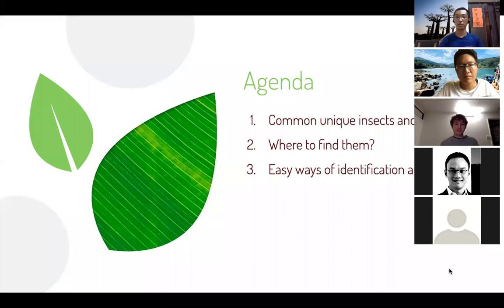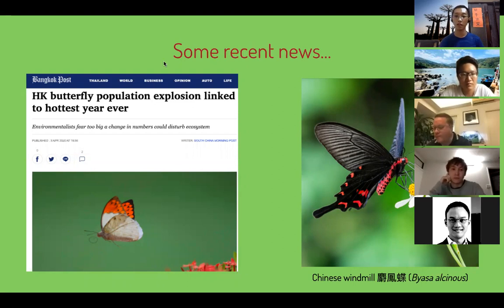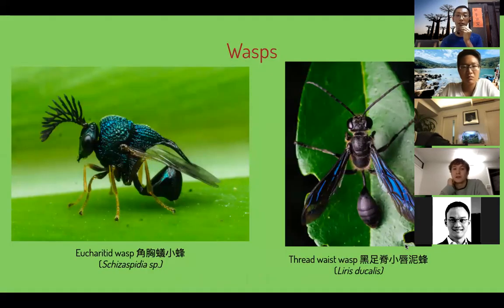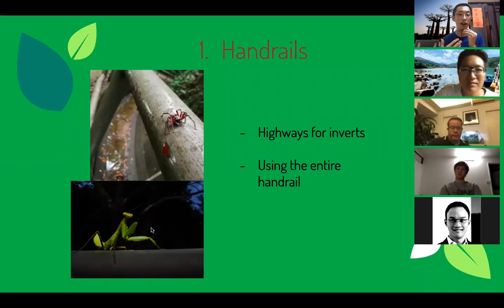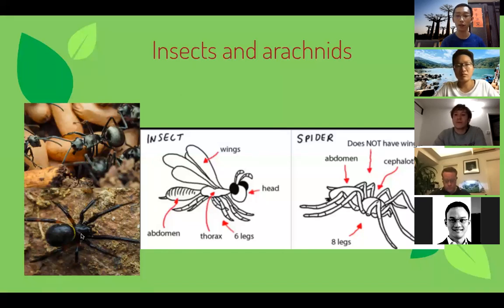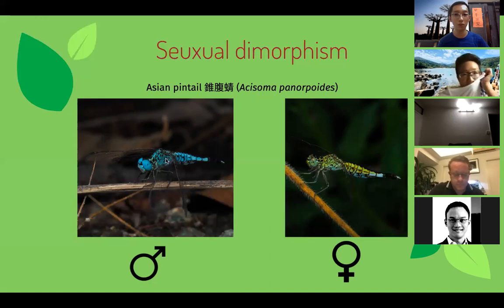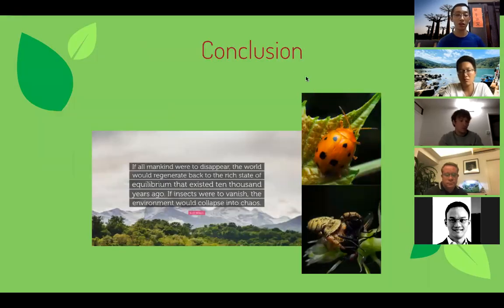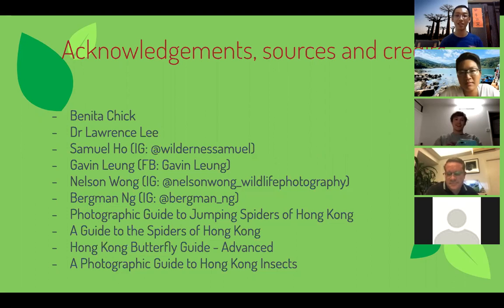The Biology of HK Insects and Spiders - Aug 4, 2020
For a city sitting on only 1,104 sq km of land, Hong Kong is rich with different species of plants, ­insects, reptiles, marine life and other animals. This comes as a surprise to many first-time visitors to Hong Kong, who think it is mostly a concrete jungle, only to later discover the city’s country parks and green belts.

Insects are often overlooked by us when we think about biodiversity . A majority of known (56%) and unknown diversity is composed of insects. In this talk, we’ll look at the diversity of insects and arthropods in Hong Kong.

We’ll cover
- Common and unique insects in Hong Kong
- Where do these  insects live?
- What are some easy ways to learn about identifying and protecting insects

Join us to learn more about amazing diversity of insects.

Speaker profile:
Marco Chan, young wildlife enthusiast
Marco is passionate about biodiversity. He often spends time exploring outdoors after school  and find  insects, spiders, and anything that is considered to be “creepy crawly”, documenting and identifying them with his camera and macrophotography setup.
The arthropod world has captivated him for many years now, and it is an entirely new frontier, with species of different sizes, shapes and colours. It truly is a beautiful sight to see jumping spiders, beetles and bees around Hong Kong, but sadly many of us misunderstand them as something horrifying and disgusting, not considering much of them to be important players in Hong Kong’s continuous conservation efforts. Marco hopes through his sharing that we can change our perspective on arthropods, and recognize their uniqueness, beauty, and importance to Hong Kong’s ecosystems.

To see some of his work, you can visit his instagram at @that_bee_guy , where you can see fascinating photos of animals in Hong Kong, Madagascar and some in Myanmar.